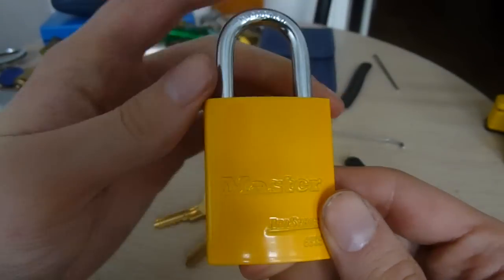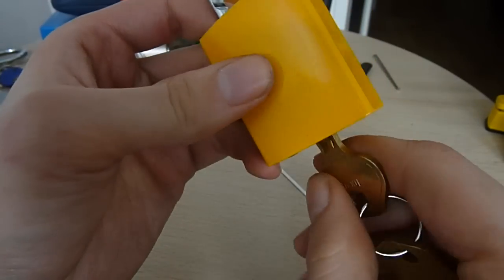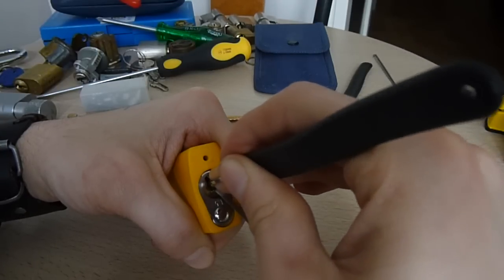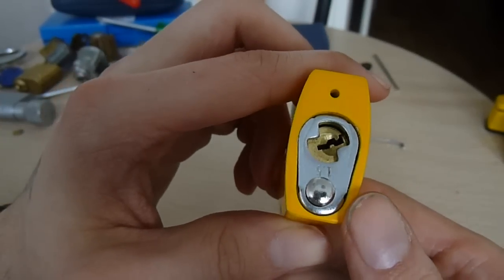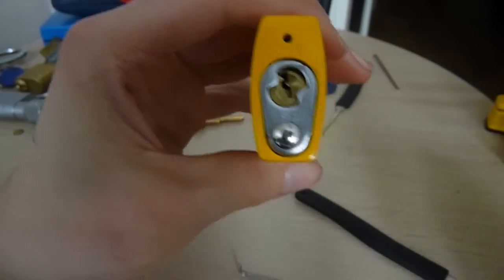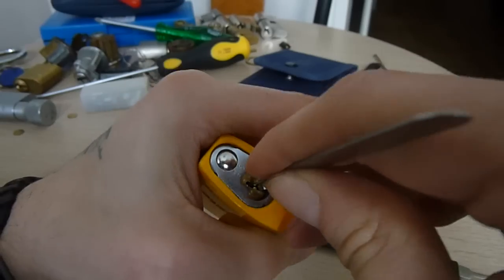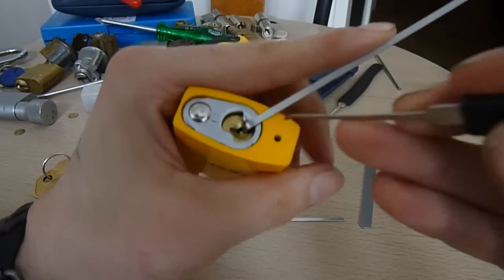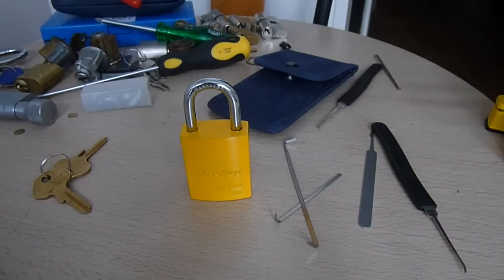Master lock pro series 6835 SPP & raking